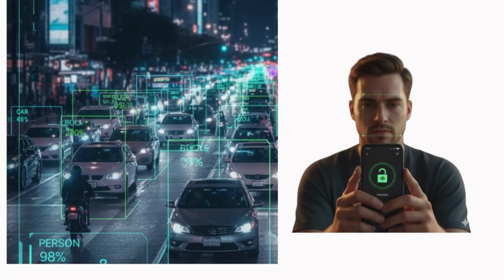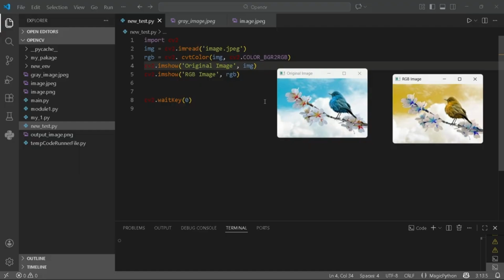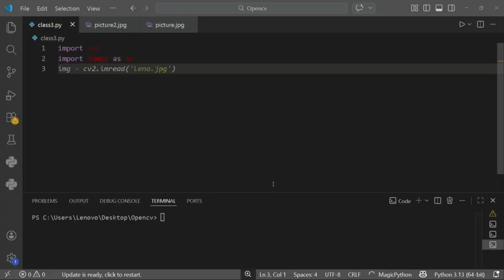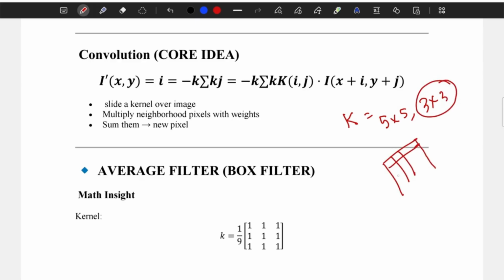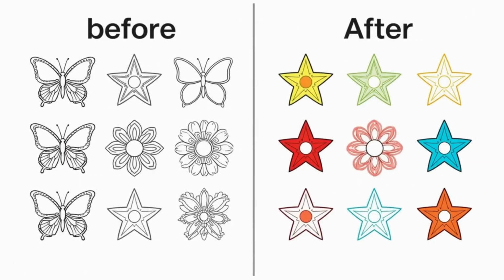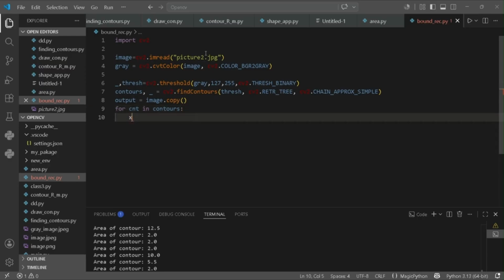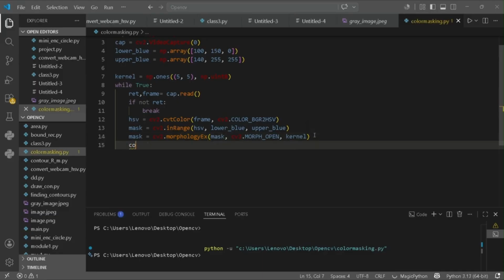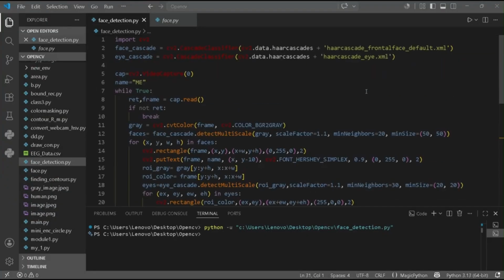OpenCV Python Complete Course for Beginners (3 Hours) | Image Processing & Computer Vision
# 🚀 OpenCV Python Complete Course (3 Hours) | Image Processing with Python | Computer Vision using OpenCV Python

Welcome to the **Complete OpenCV Python Course**! This **3-hour OpenCV Python full course** is designed to teach **OpenCV Python**, **Image Processing with Python**, and **Computer Vision using OpenCV Python** from beginner to advanced.

If you're searching for an **OpenCV Python tutorial**, **OpenCV Python full course**, **Image Processing with OpenCV Python**, **OpenCV Image Processing**, **Python Image Processing**, or **Computer Vision using OpenCV Python**, this course is for you.

This **OpenCV Python** course covers everything from the fundamentals of **Image Processing** to advanced **Computer Vision** applications using **OpenCV Python**. Every concept is explained step by step with complete **Python** code and practical examples.

# 📚 What You Will Learn in this OpenCV Python Course

✅ OpenCV Python Installation

✅ Image Processing Basics

✅ OpenCV Image Processing Fundamentals

✅ Computer Vision using OpenCV Python

✅ Reading Images using OpenCV Python

✅ Displaying Images using OpenCV Python

✅ Saving Images with OpenCV Python

✅ Image Properties in OpenCV Python

✅ Pixels and Color Channels

✅ OpenCV Python Image Operations

✅ BGR vs RGB vs Grayscale

✅ HSV Color Space

✅ Image Processing using Python

✅ Image Processing using OpenCV

✅ Image Transformations

✅ Translation

✅ Rotation

✅ Scaling

✅ Flipping Images

✅ Perspective Transformation

✅ Affine Transformation

✅ Image Pyramids

✅ Drawing Shapes using OpenCV Python

✅ Drawing Text using OpenCV Python

✅ Image Masking

✅ Bitwise Operations

✅ Image Blending

✅ OpenCV Image Processing Filters

✅ Average Blur

✅ Gaussian Blur

✅ Median Blur

✅ Bilateral Filter

✅ Edge Detection using OpenCV Python

✅ Sobel Edge Detection

✅ Laplacian Edge Detection

✅ Thresholding in OpenCV Python

✅ Adaptive Thresholding

✅ Otsu Thresholding

✅ Morphological Operations

✅ Erosion

✅ Dilation

✅ Opening

✅ Closing

✅ Contours in OpenCV Python

✅ Shape Detection

✅ Contour Detection

✅ Area and Perimeter Calculation

✅ Centroid Detection

✅ Color Detection using OpenCV Python

✅ HSV Color Detection

✅ Real-Time Color Tracking

✅ Face Detection using OpenCV Python

✅ Eye Detection using OpenCV Python

✅ Haar Cascade Classifier

✅ Real-Time Face Detection using OpenCV Python

✅ Object Detection using OpenCV Python

✅ Introduction to OpenCV DNN

✅ Introduction to YOLO

✅ Real-World OpenCV Python Projects

# 💻 Projects Included

🚀 OpenCV Python Face Detection Project

🚀 OpenCV Python Eye Detection Project

🚀 OpenCV Python Color Detection Project

🚀 OpenCV Python Color Tracking Project

🚀 OpenCV Python Contour Detection Project

🚀 OpenCV Python Shape Detection Project

🚀 OpenCV Python Image Processing Project

🚀 OpenCV Python Edge Detection Project

🚀 OpenCV Python Object Detection Introduction

# 🎯 This OpenCV Python Course is Perfect For

✔ Beginners learning **OpenCV Python**

✔ Students learning **Image Processing using Python**

✔ Developers learning **Computer Vision using OpenCV Python*

✔ Python Developers
# 🔥 Popular OpenCV Python Topics Covered

Chapters:
0:00 - Introduction
5:54 - What is OpenCV
6:33 - Install OpenCV
7:13 - Image Basics, Resize, Crop & channel conversion
28:36 - Drawing Shapes & Masking
50:54 - Rotate,Transform,Scale and Move an Image
1:13:22 - Learn Edge detection & Filters
1:42:18 - Real-Time Shape Detection
2:19:52 - Color Detection & Object Tracking
2:41:42 - Face Detection

Why This Python Animated Course is Different

💡 Fully animated explanations for better understanding
💻 Real code demos and beginner projects
📘 Simple examples and visual learningPython for beginners, Python